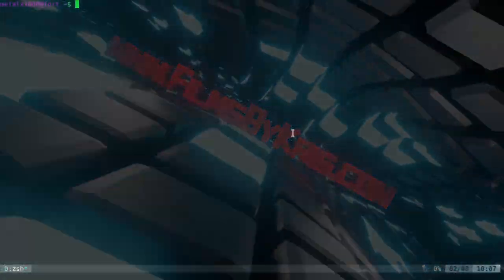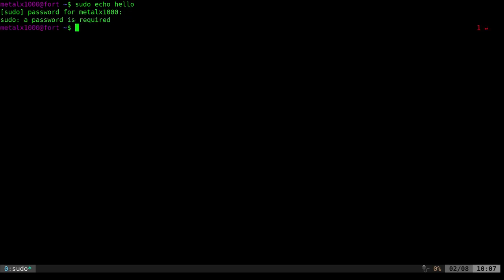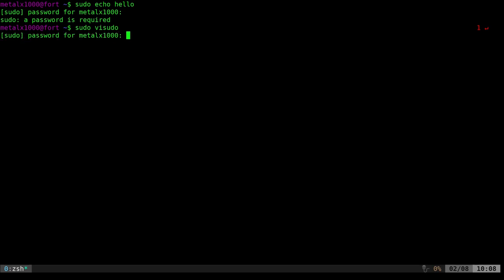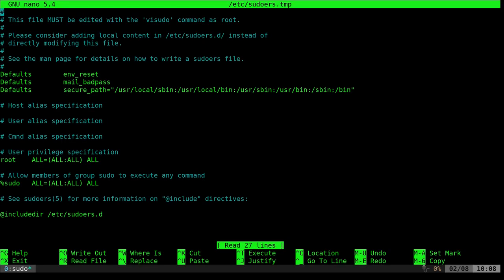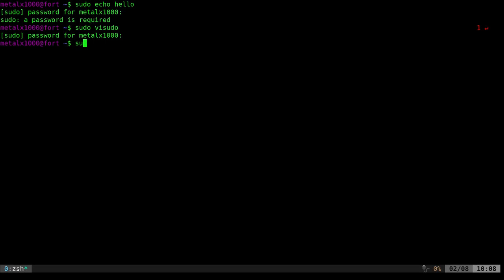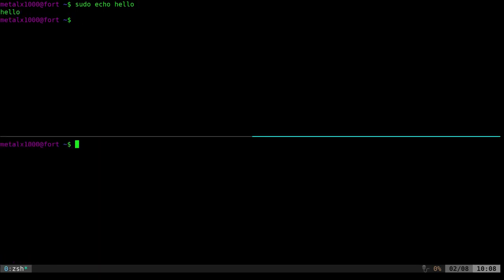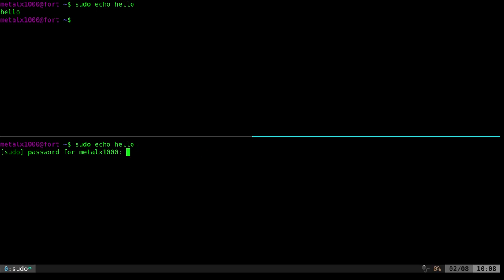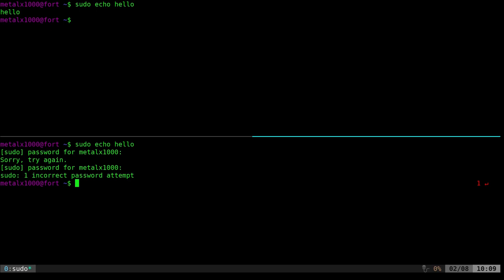Sudo Password Feedback Asterisk